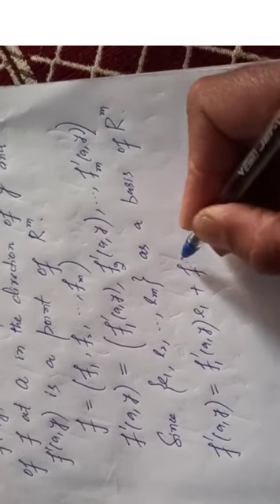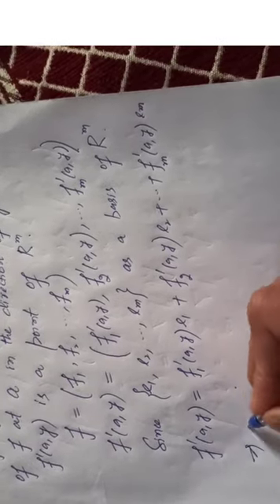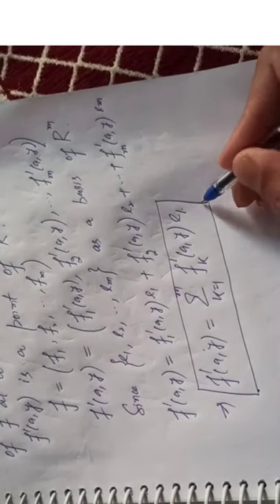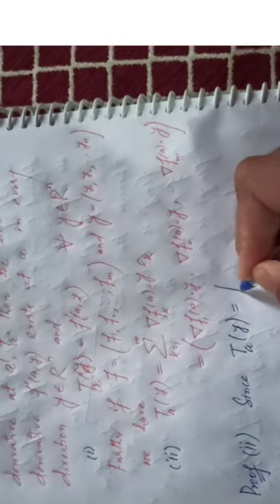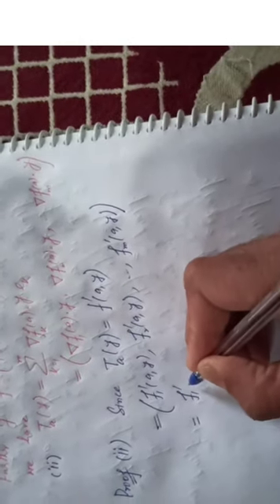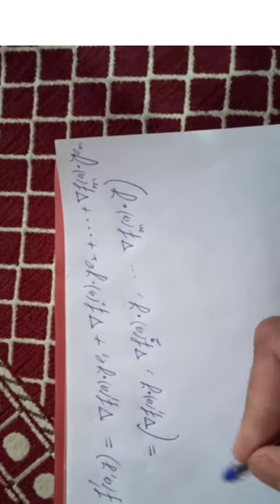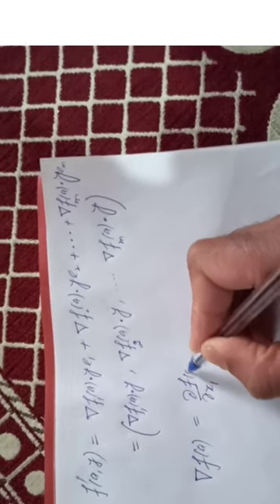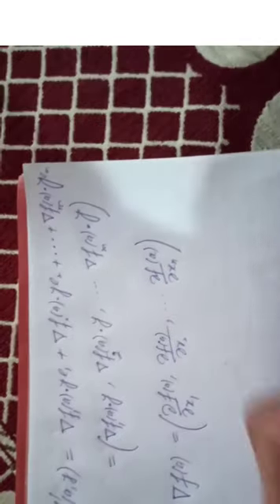Lect 2 Directional derivative for vector fields